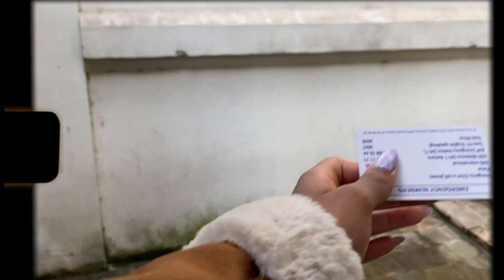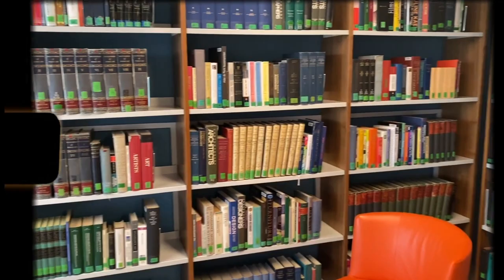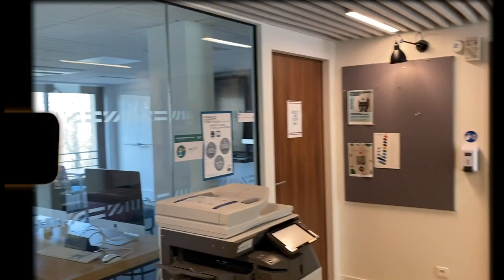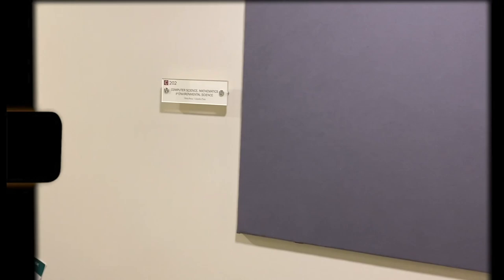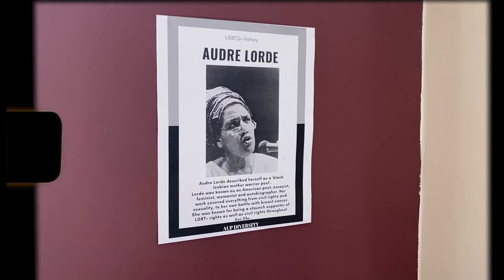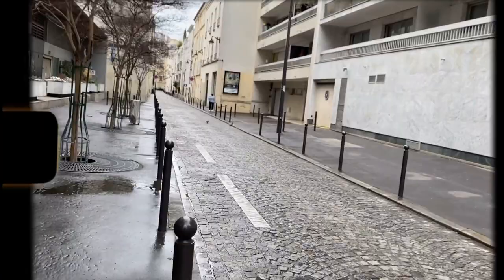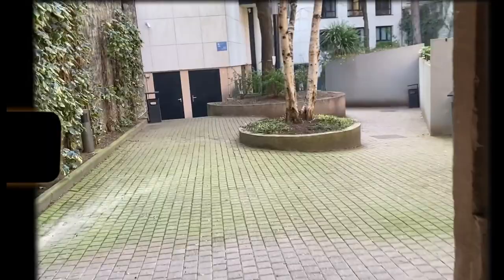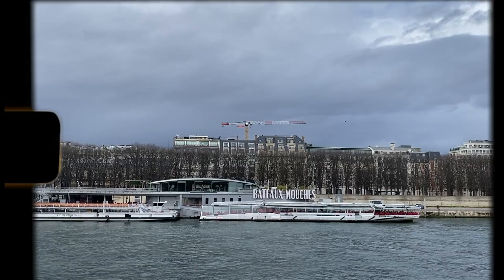The American University of Paris (AUP) Campus Tour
Fulfilling my fever dream of being a tour guide *check*

The American University of Paris (AUP) has a beautiful campus that shocked me when I first came to the school sight unseen. This video I share with you all my favorites parts of campus through a tour.

As always, I’m sending my love to you wherever you are in the world watching this.

PRACTICE YOUR ENGLISH WITH ME!